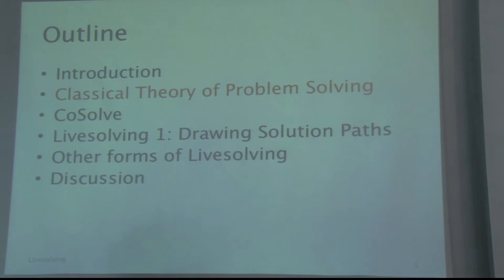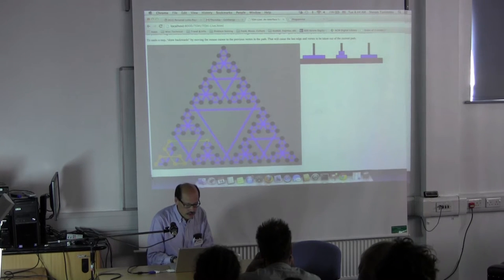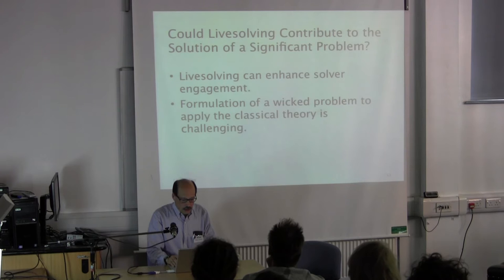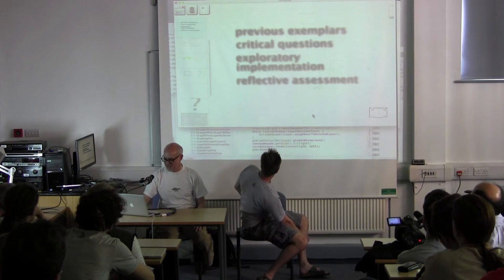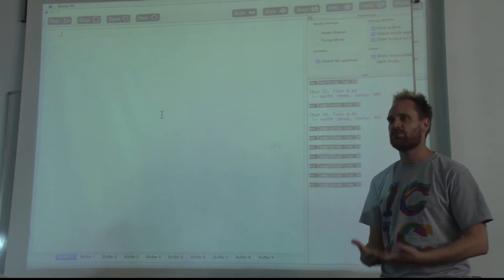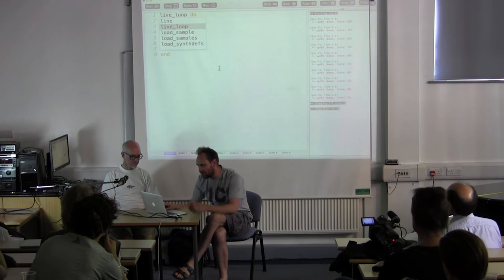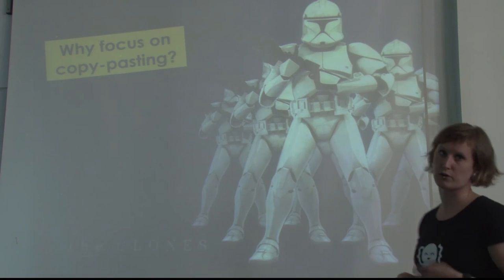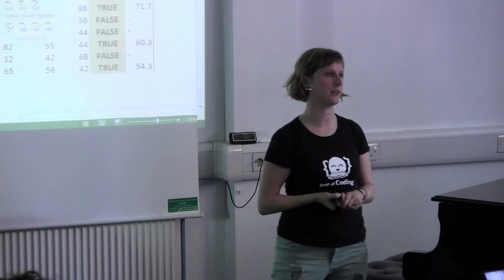PAPERS E 1